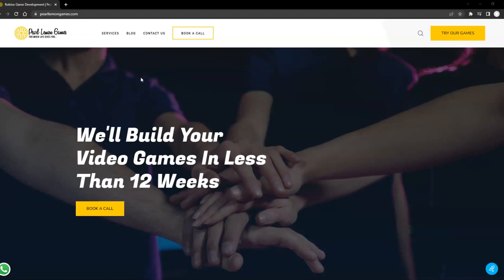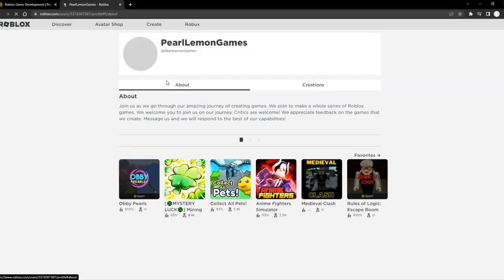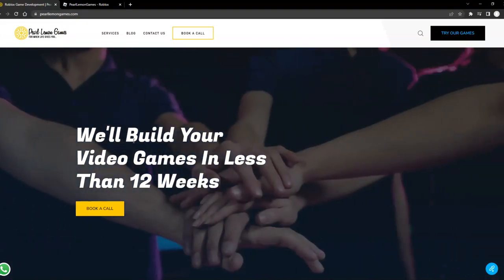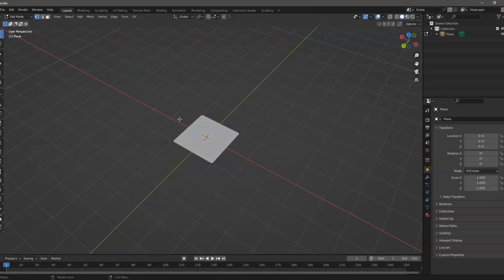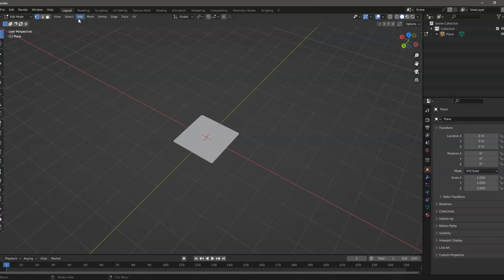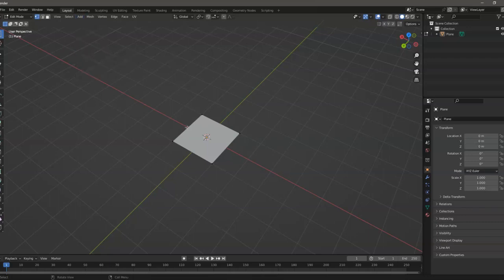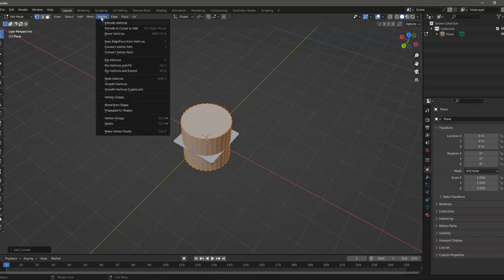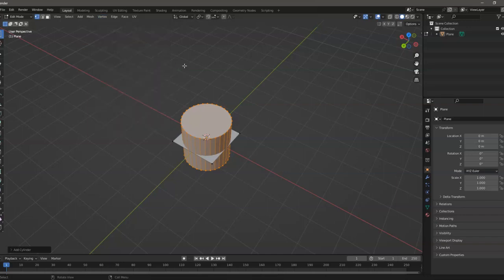Assigning Shortcuts in Blender | How to Blender3D